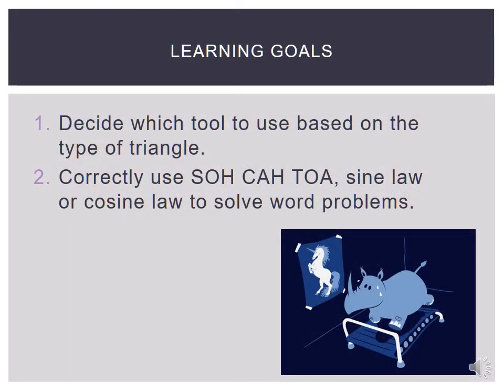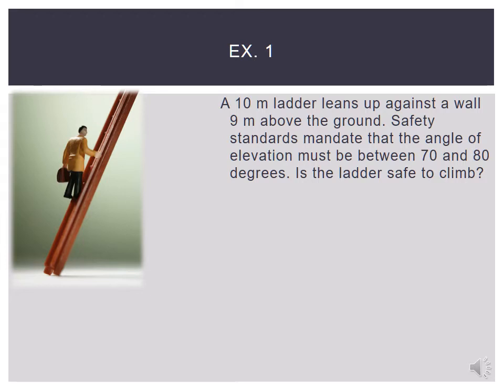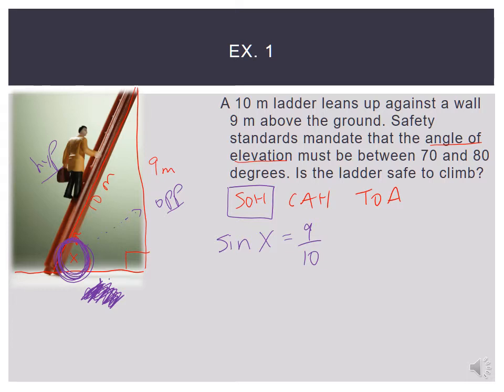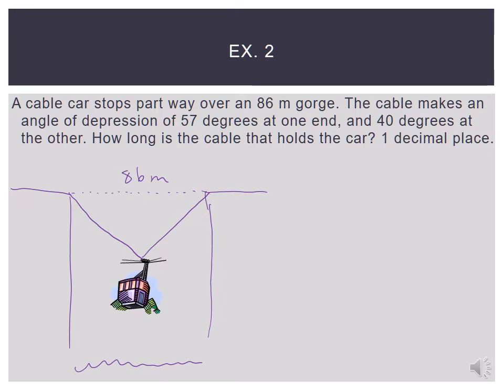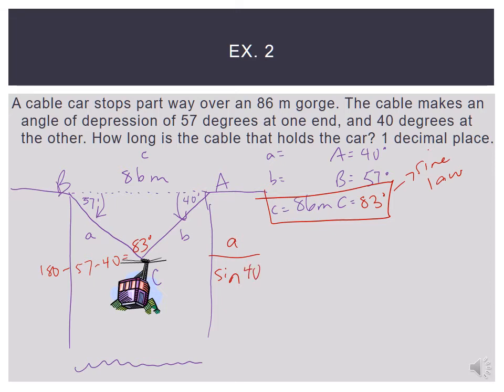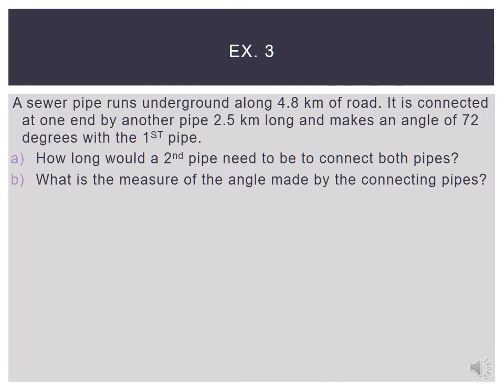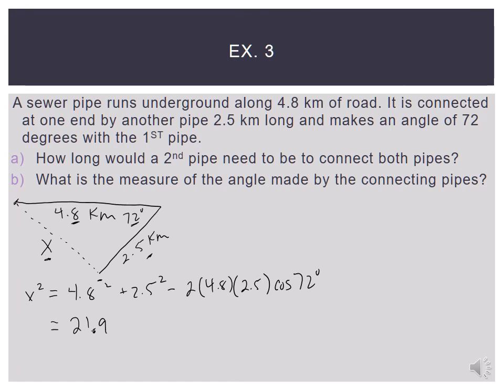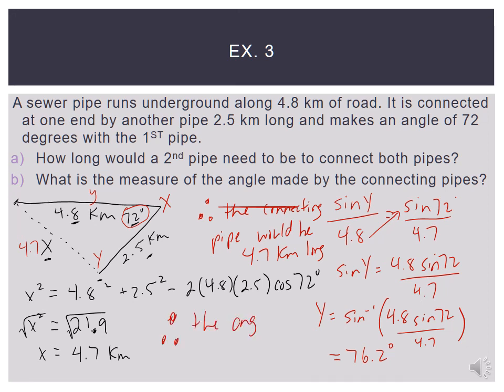Mixed Trig Applications